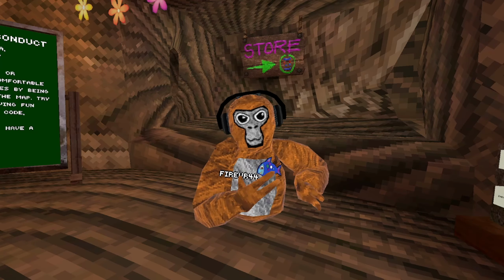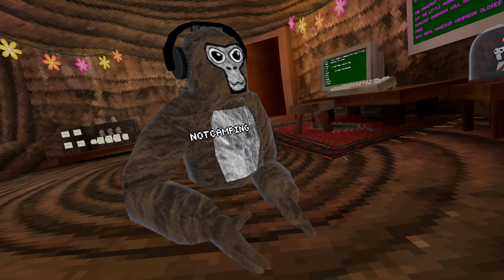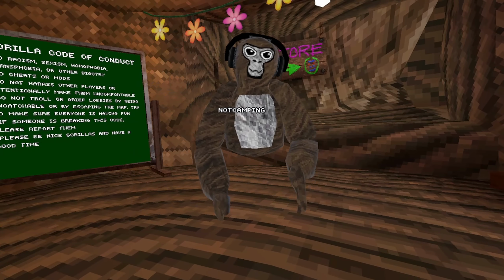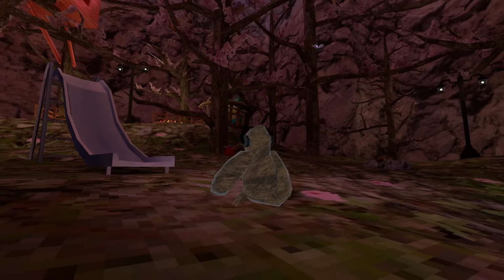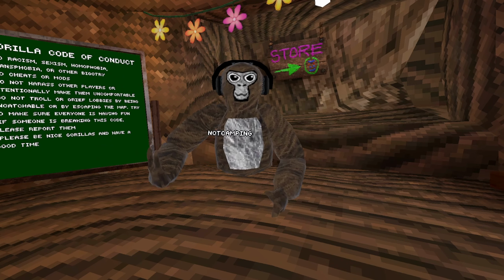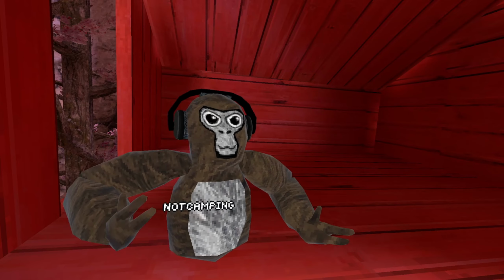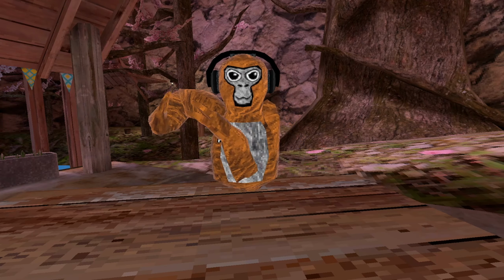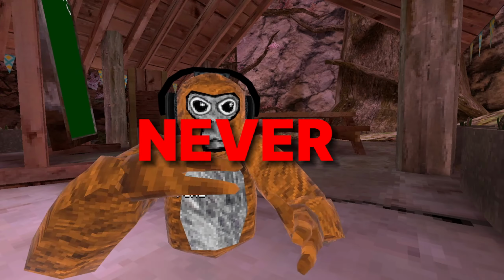The BEST Hiding Spot In Gorilla Tag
This is the best hiding spot inside the gorilla tag in the forest map. Watch to find out what it is.